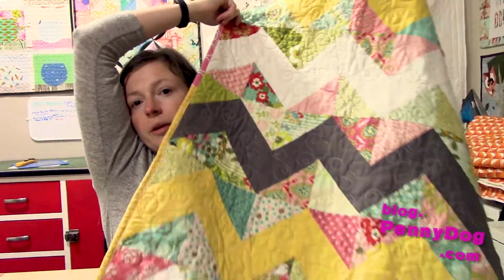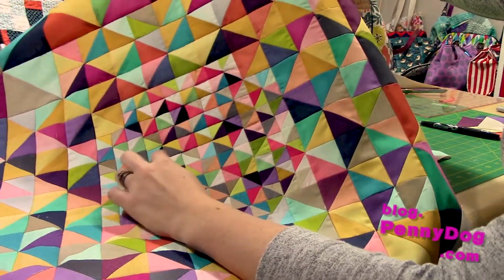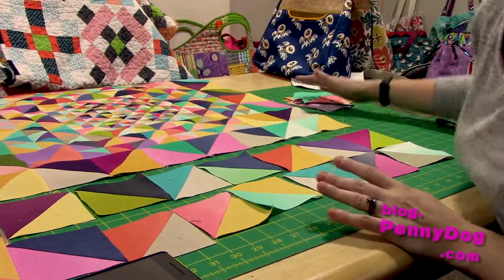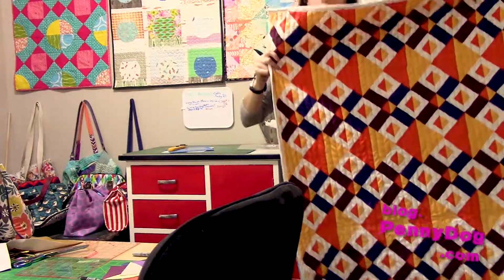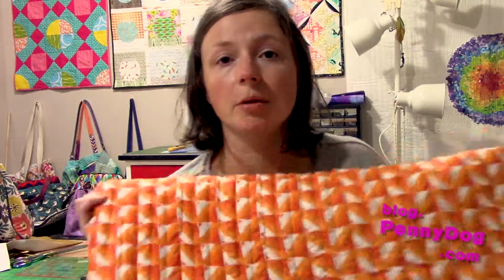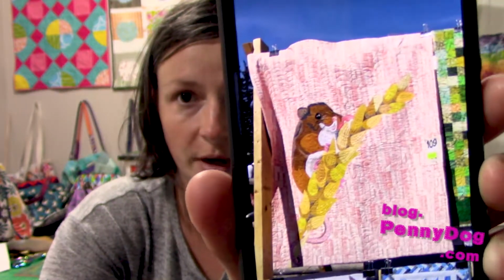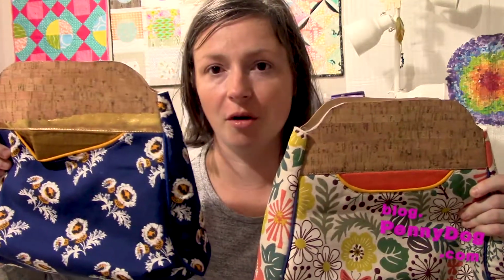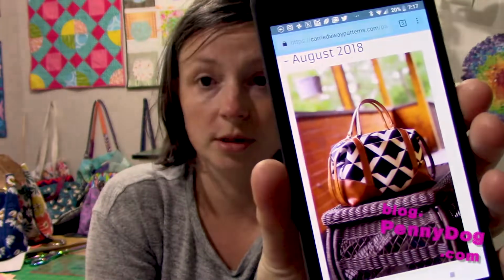PennyDog Vlog #30 - Hey-la, Day-la, My Mojo's Back!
I've had a bit more energy and willpower and time to sew lately! I have a quilt in progress, a finished quilt "Arlecchino", bags in progress and news of a new bag pattern club. Also subscribers get ready - my next video will be the prize draw for the precuts!